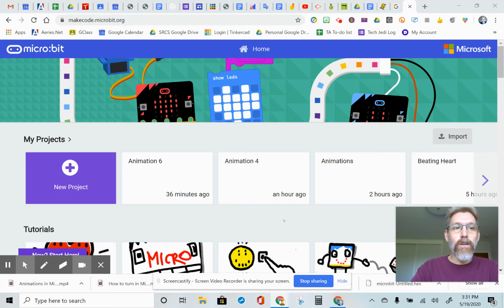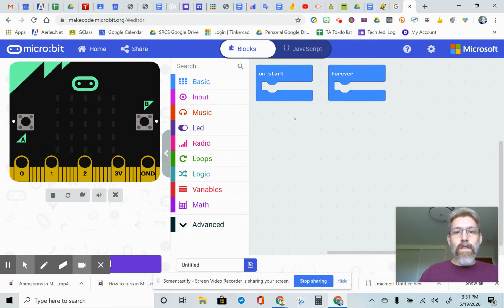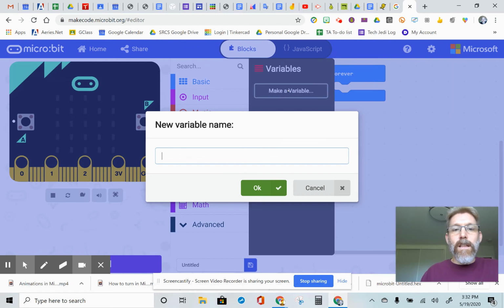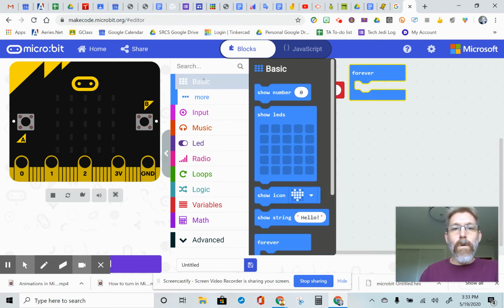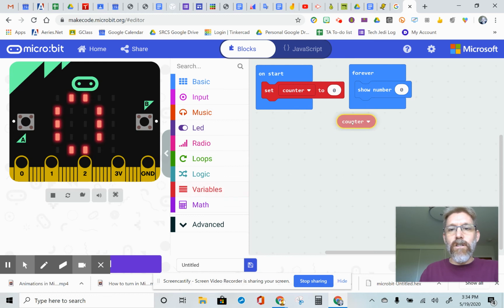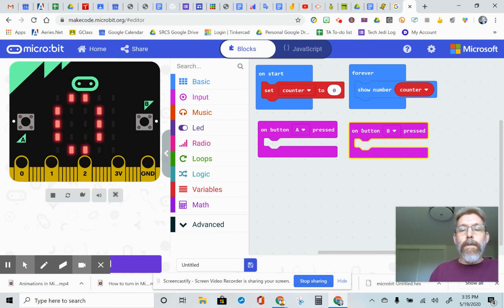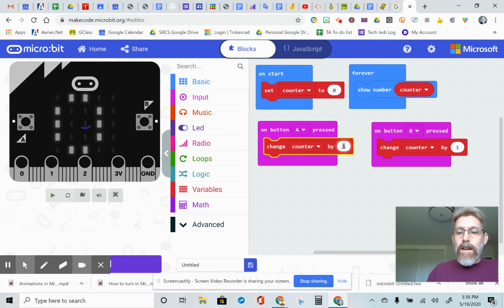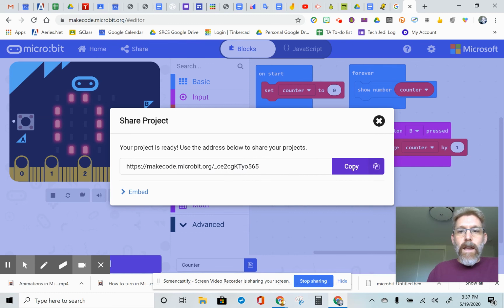Make a Microbit counter